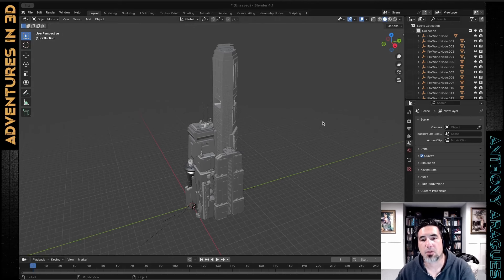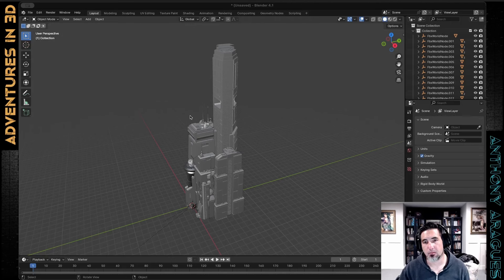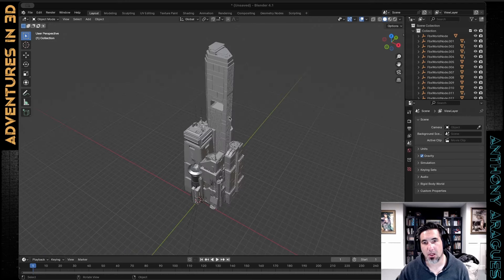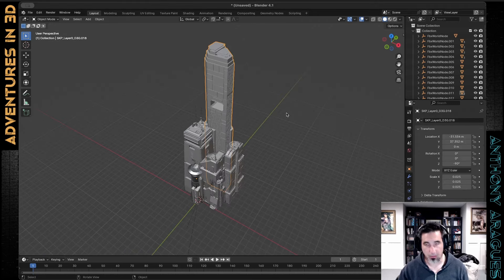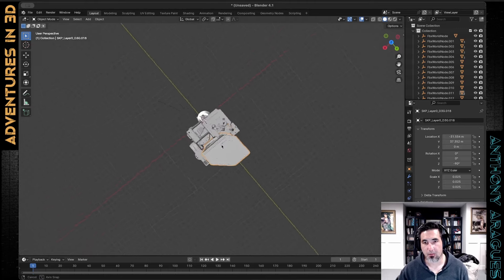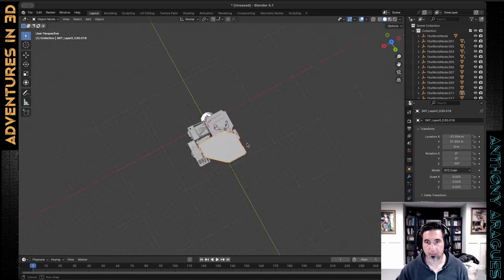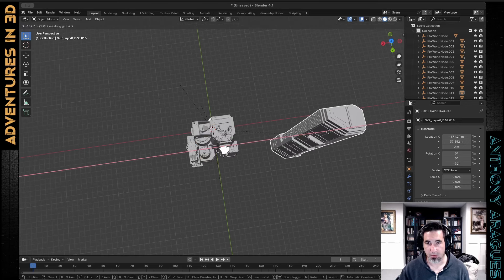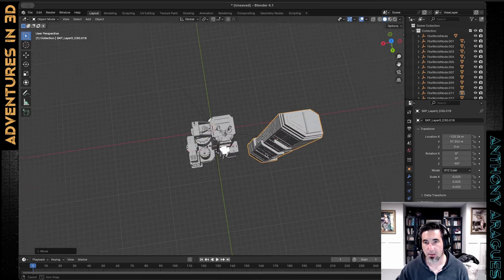Prepare 3d objects for three.js and web3d with Blender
Use Blender to prepare your 3d objects for three,js r3f web3d
00:00 - Start
00:23 - Arrange Objects
00:59 - Parent Objects
01:34 - Parent Objects
01:42 - Limited Dissolve
02:49 - Remove Geometry
03:31 - Face Orientation
05:28 - Materials
06:31 - Parent
07:40 - Naming
08:38 - Set Origins
09:16 - Preview Online